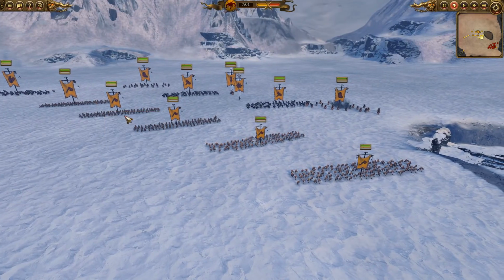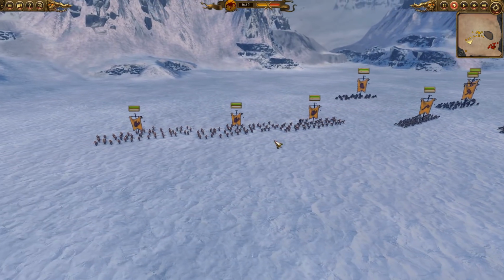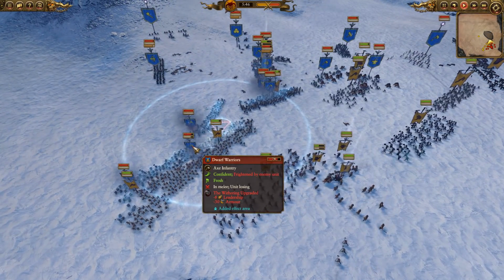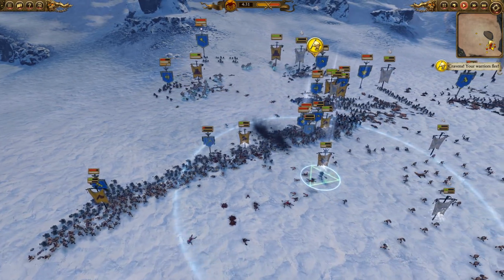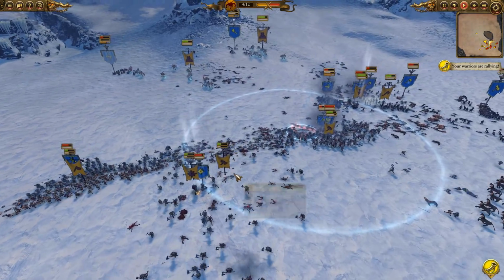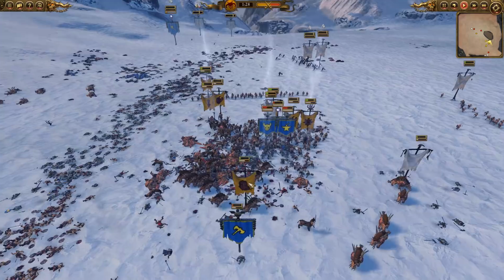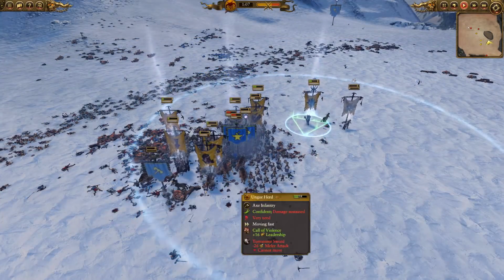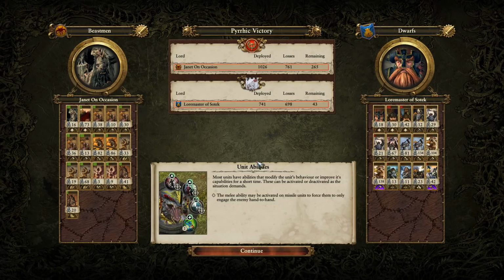War Pigs .feat Sotek | Shadow Spring Tournament | Total War: Warhammer II